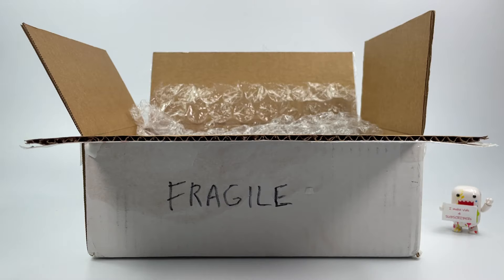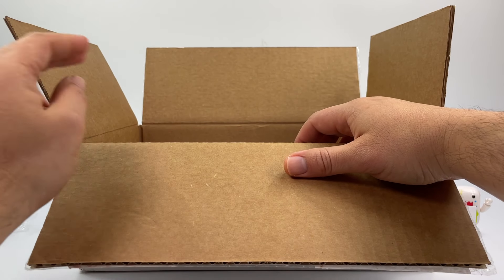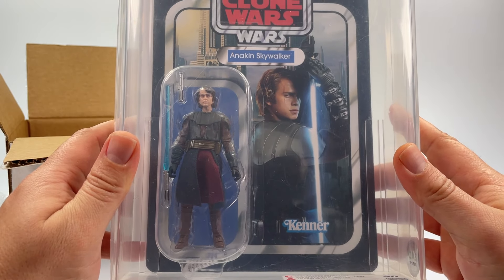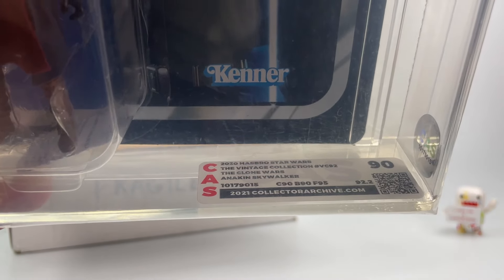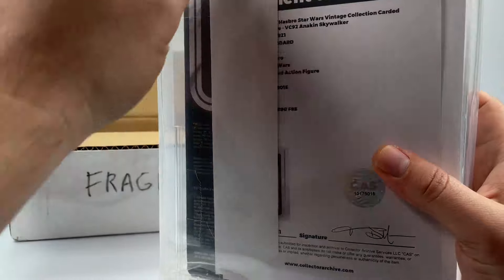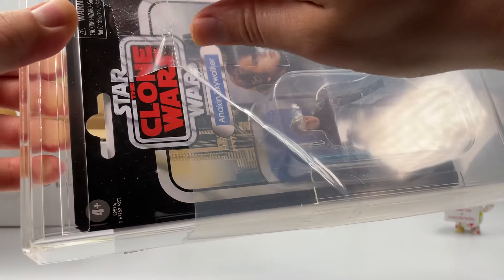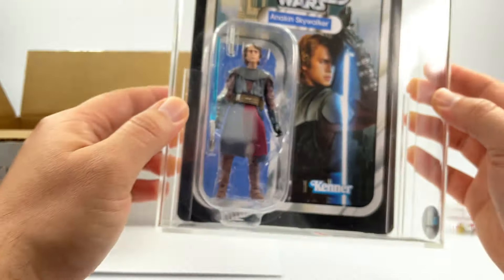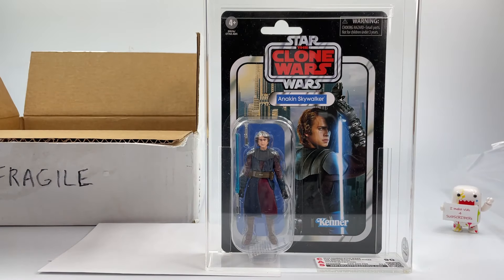Amazing Star Wars The Vintage Collection CAS Graded Carded Action Figure (Mail Call)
Mail Call: Quick look at an amazing Hasbro Star Wars The Vintage Collection action figure graded by Collector Archive Services (CAS).

BountyHuntersGuild eBay Store:

Recommend Videos 👀

This video is intended for viewers over the age of 13. This channel and it’s content is intended for Adult Collectors.